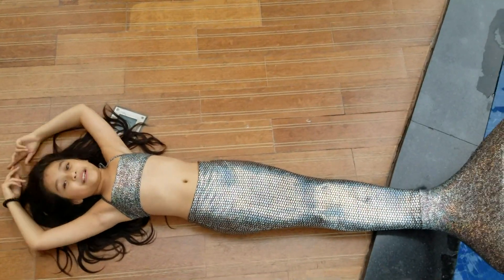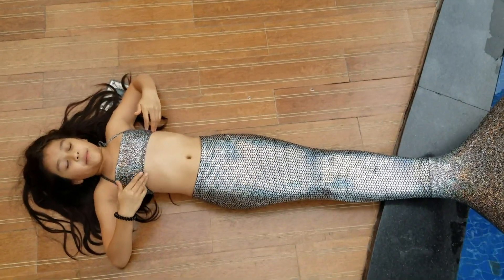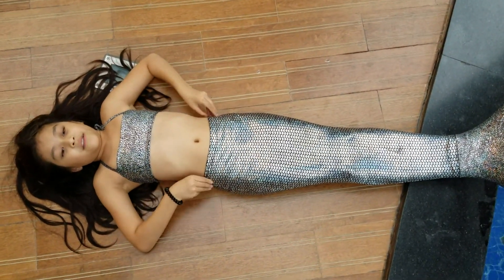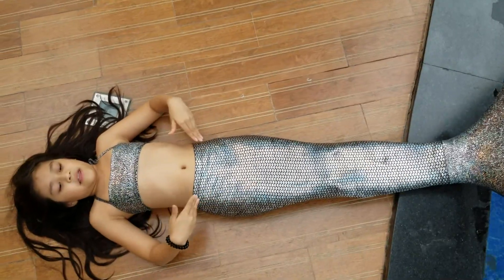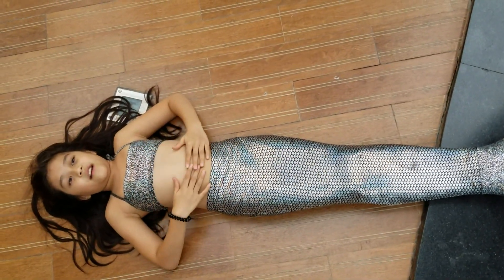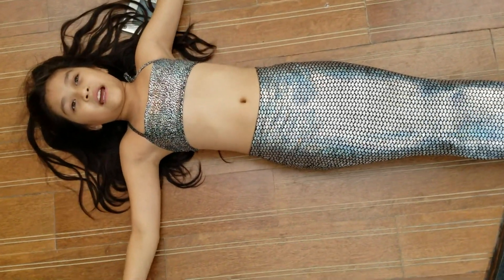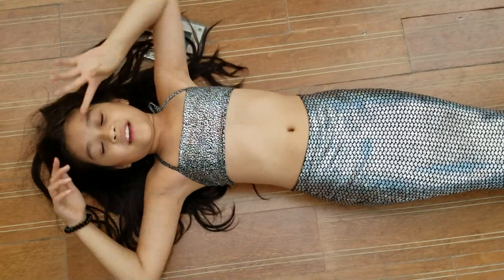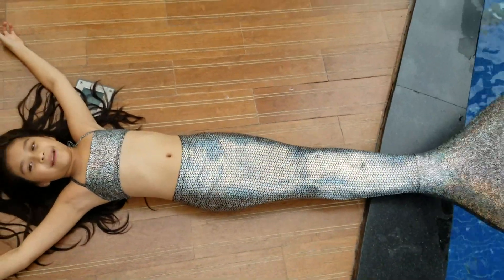Introduction Diamond Mermaid Tail - Lexinie